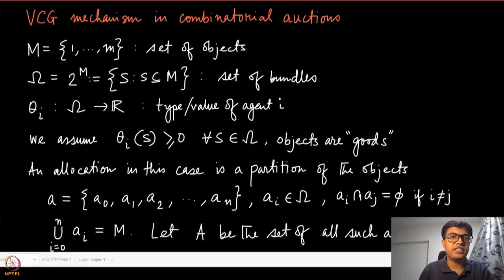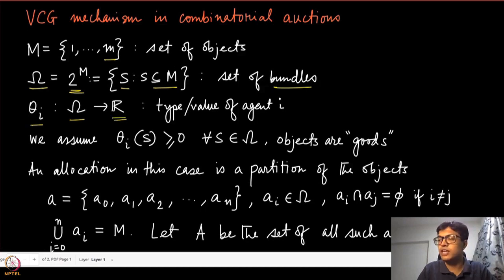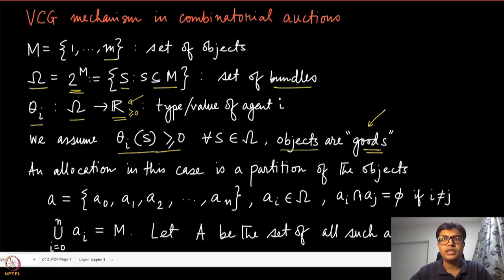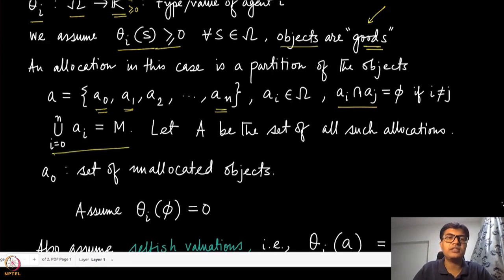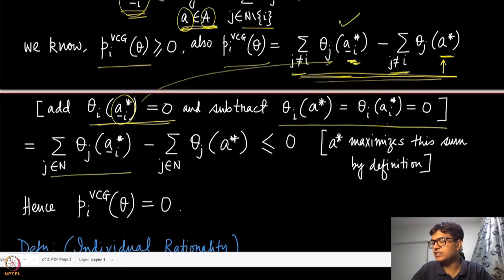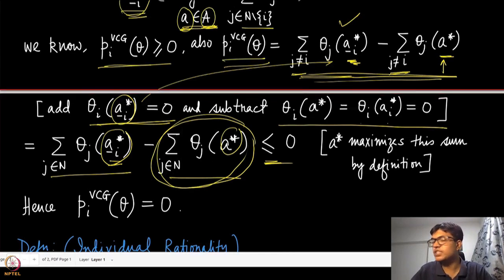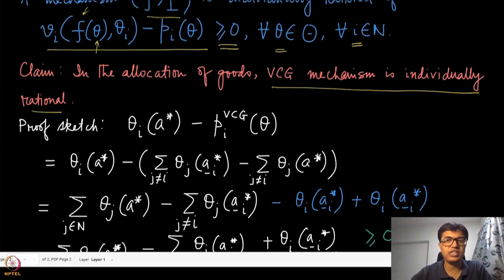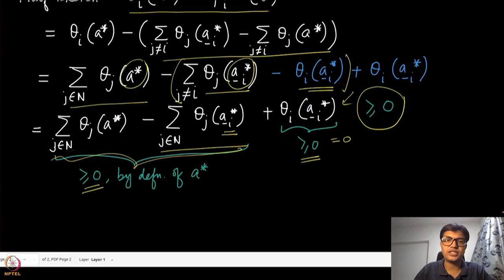Module 50: VCG in Combinatorial Allocations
Week 10: Module 50: VCG in Combinatorial Allocations